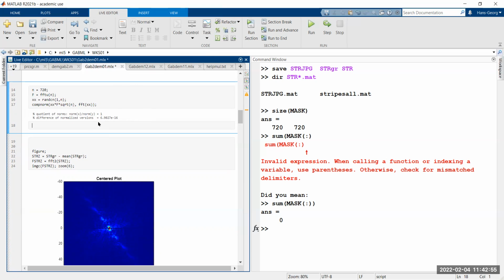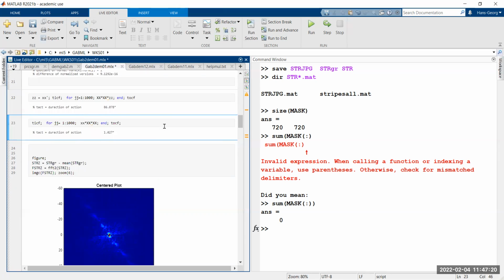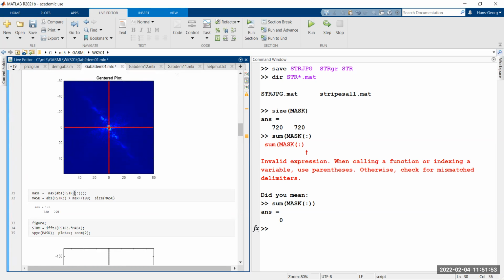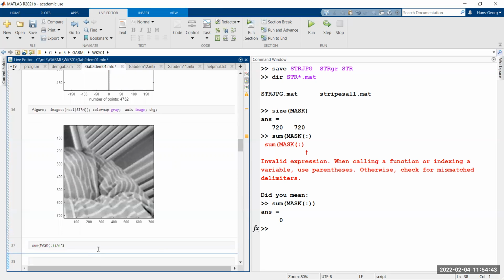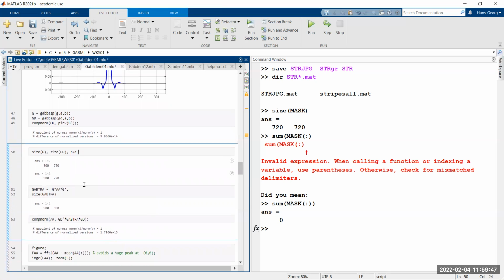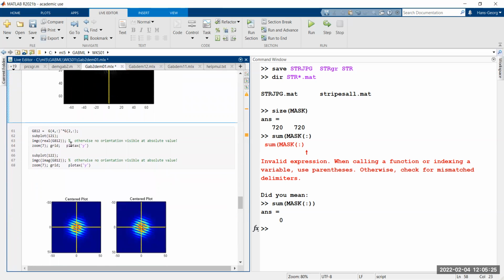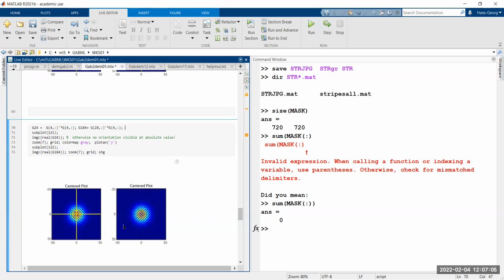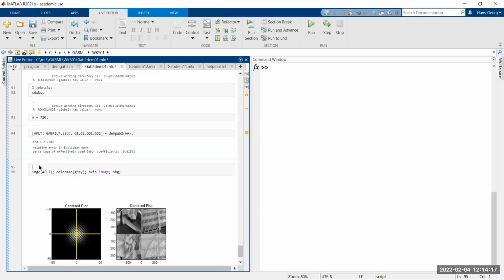Gabor Analysis for Images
The two-dimensional variant of Gabor analysis is described, using separable Gabor atoms. The transform is realized as matrix multiplcation, in the concrete case from format  720 x 720  to 900 x 900. The dual windows are used to reconstruct from the transform (e.g. after some thresholding).
The building blocks of the Gabor system are presented and the plane waves are shown to be the analogue of the pure frequencies.

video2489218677